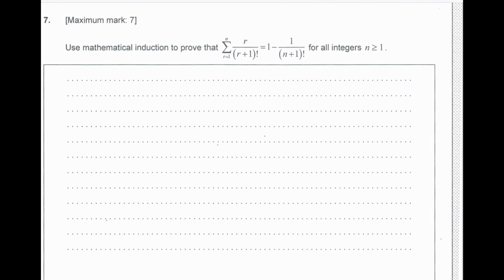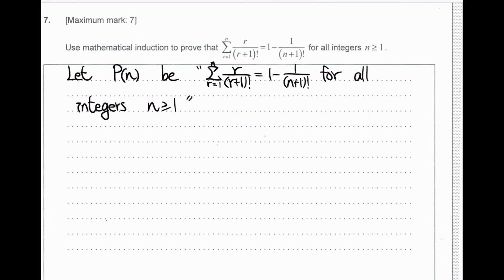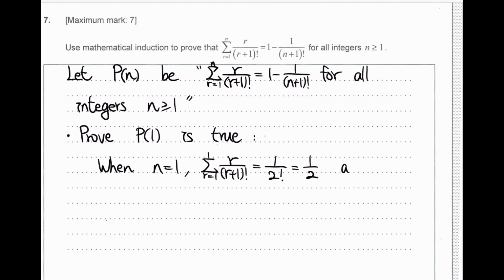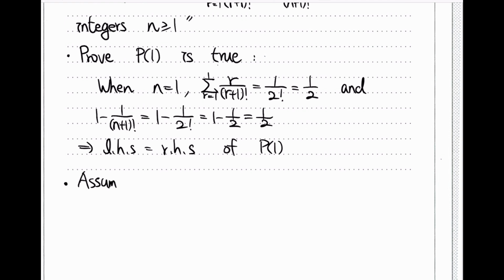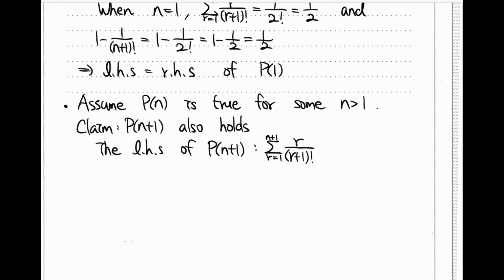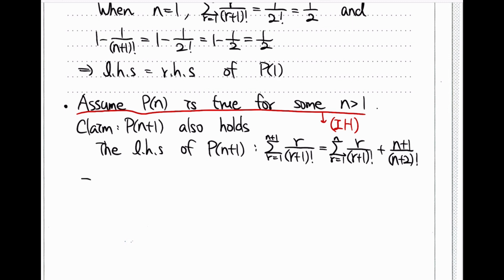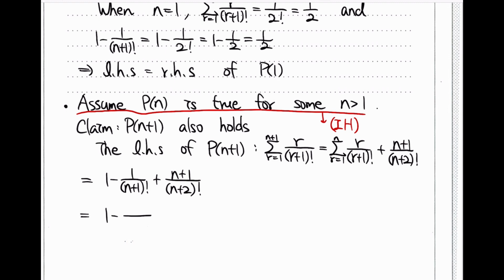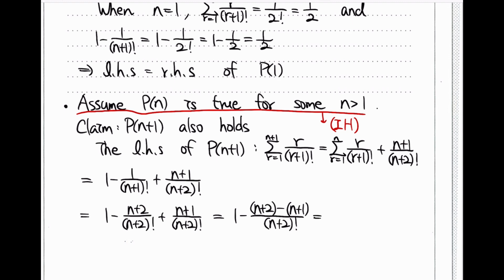IB MAA HL 2023 May TZ A&B P1 Q7